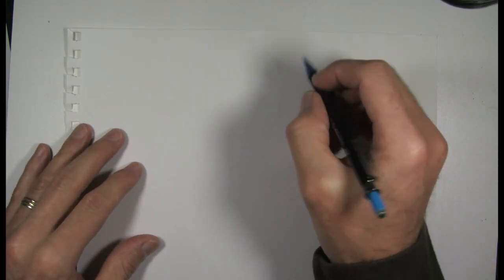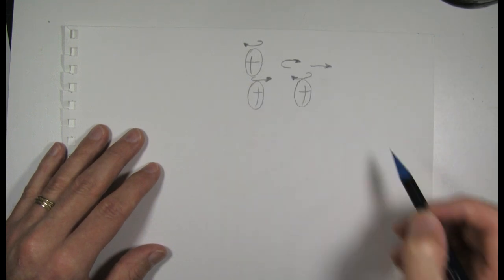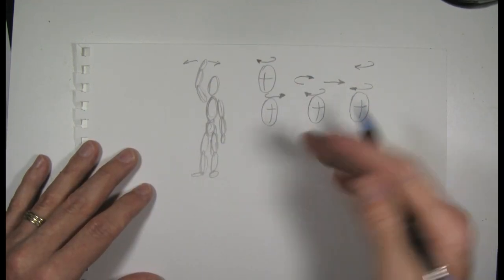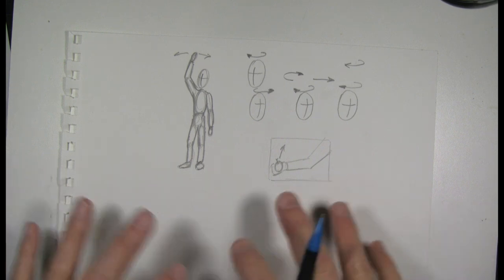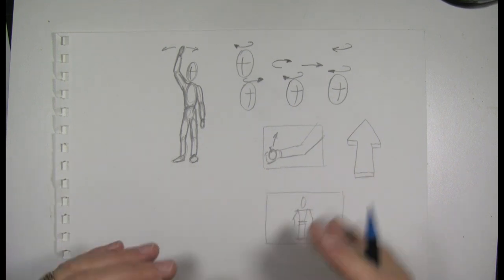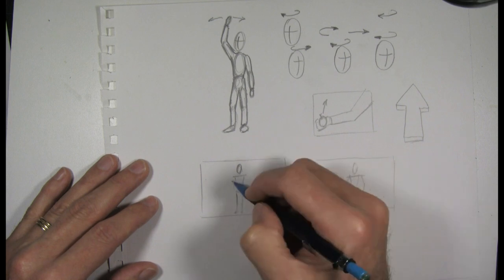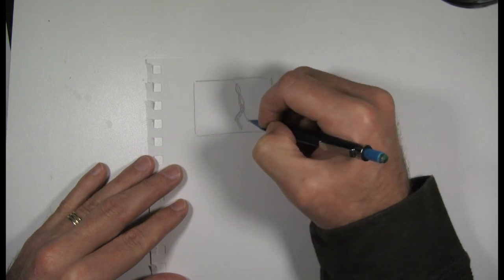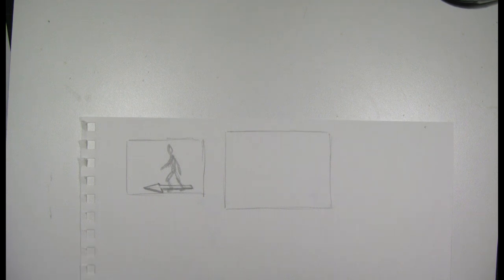Drawing Storyboards 3 - Arrows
Drawing arrows for object movement and camera movement